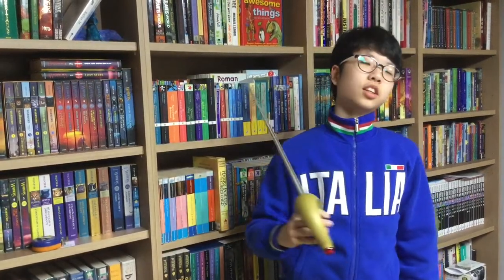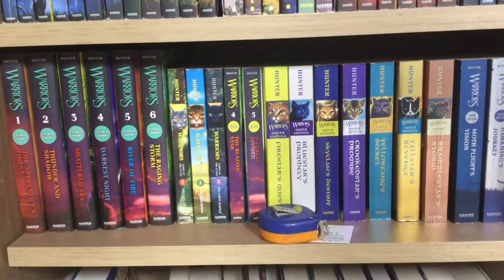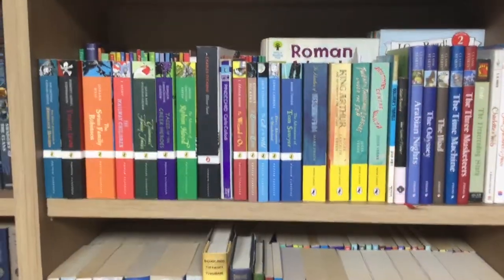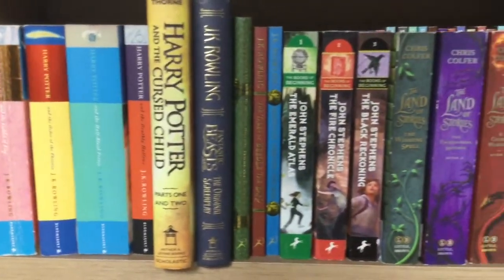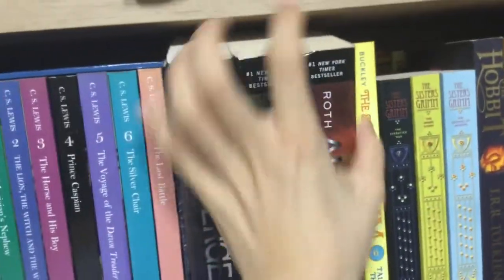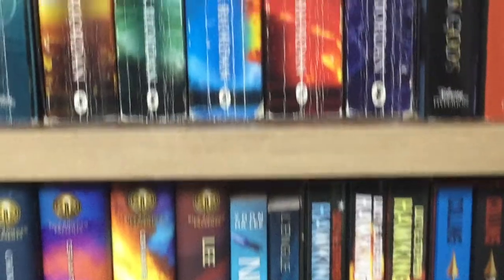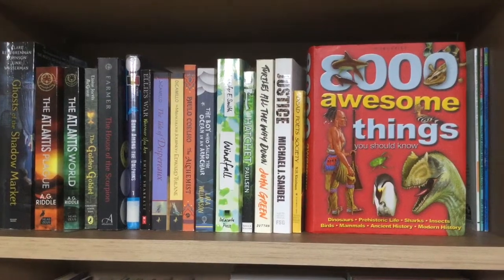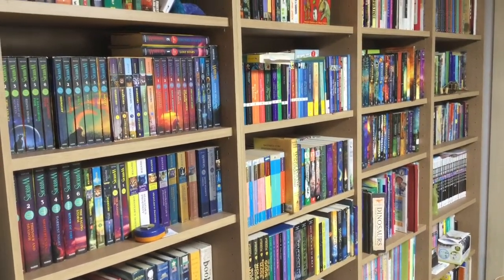[BookQuester] SHOWCASING MY ENTIRE BOOKCASE